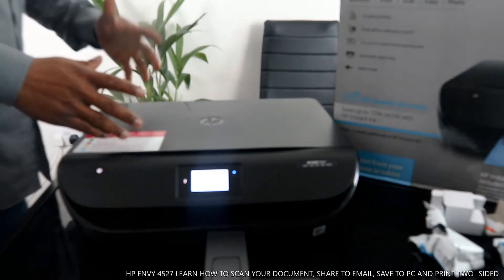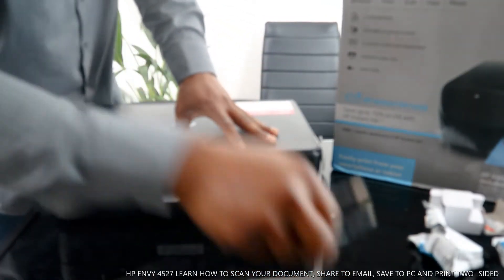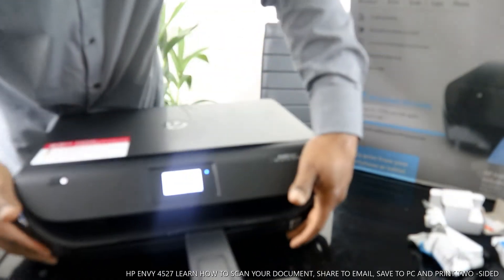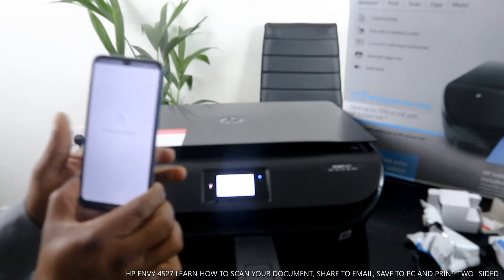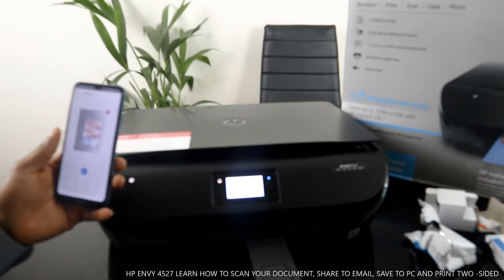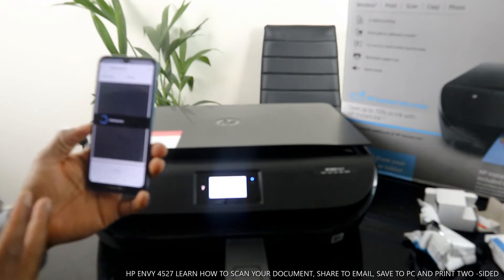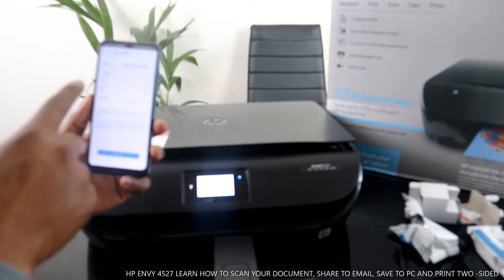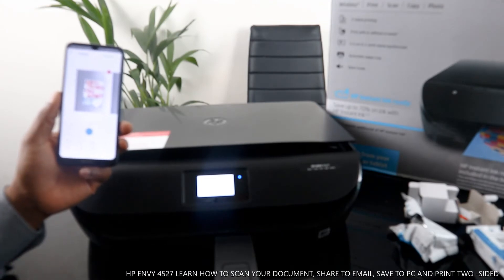HP ENVY 4527 LEARN HOW TO SCAN YOUR DOCUMENT, SHARE TO EMAIL, SAVE TO THE PC AND PRINT TWO -SIDED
LEARN HOW TO SCAN YOUR DOCUMENT ON HP ENVY 4527 PRINTER, SHARE DOCUMENT TO EMAIL, SAVE TO THE PC AND PRINT TWO -SIDED. YOU CAN PRINT, SCAN AND COPY WITH HP ENVY 4527 INKJET PRINTER. IT COMES WITH BUILT-IN WIFI, SO YOU CAN USE IT WITHOUT NEEDING TO PLUG IT INTO YOUR COMPUTER. AND WHETHER IT'S BUSINESS REPORTS OR CAKE-SALE FLYERS, YOU'LL GET SHARP TEXT, BOLD BLACKS AND CRISP COLOUR IMAGES WITH EVERY PRINT. SO THIS DESERVE YOUR ATTTENTION. THIS VIDEO ALSO WORKS FOR FOLLOWING PRINTERS :- HP ENVY 6020 ALL IN ONE PRINTER HP DESKJET 2720 ALL-IN-ONE PRINTER HP DESKJET 2721 ALL-IN-ONE PRINTER HP DESKJET 2722 ALL-IN-ONE PRINTER HP DESKJET 2710 ALL-IN-ONE PRINTER HP DESKJET 2632 ALL-IN-ONE PRINTER HP DESKJET 2721 ALL-IN-ONE PRINTER HP DESKJET 2630 ALL-IN-ONE PRINTER HP DESKJET 2620 ALL-IN-ONE PRINTER HP ENVY PRO 6432 ALL-IN-ONE PRINTER HP OFFICEJET 8015 ALL-IN-ONE PRINTER HP DESKJET INK ADVANTAGE 2775 ALL-IN-ONE PRINTER HP DESKJET INK ADVANTAGE 2776 ALL-IN-ONE PRINTER HP DESKJET 3760 ALL-IN-ONE PRINTER HP DESKJET PLUS 4130 ALL IN ONE PRINTER HP DESKJET 3762 ALL IN ONE PRINTER (Amazon) (Amazon) (Amazon) USB cable Factory direct copper core USB port printer USB 2.0 cable Cable Length – Vinneltech